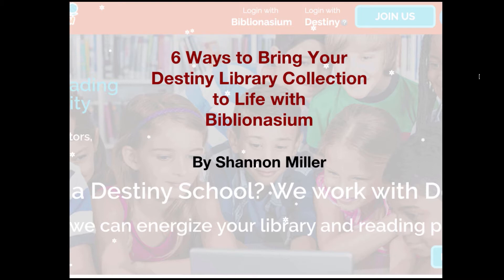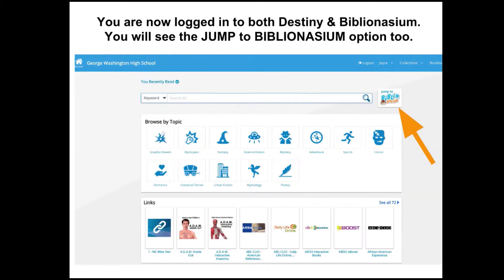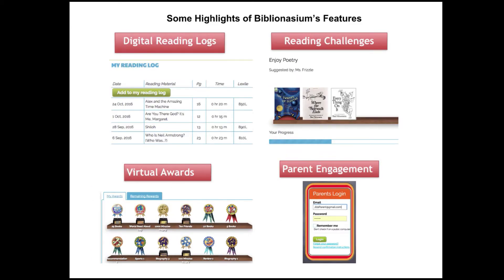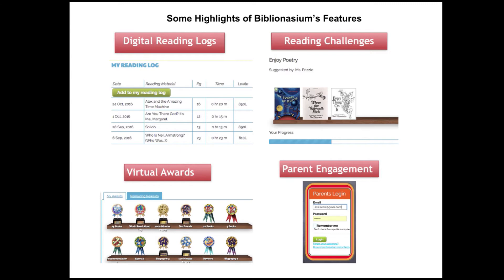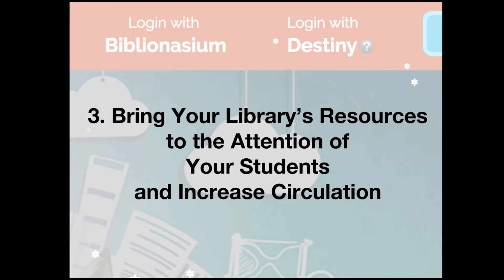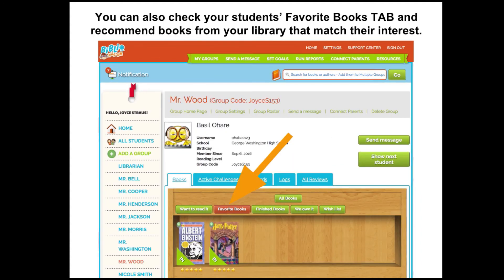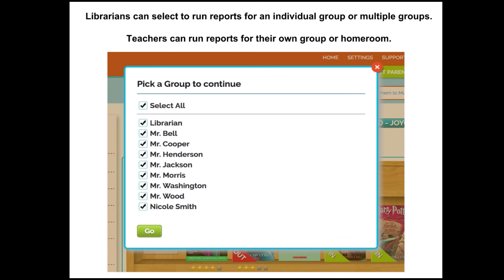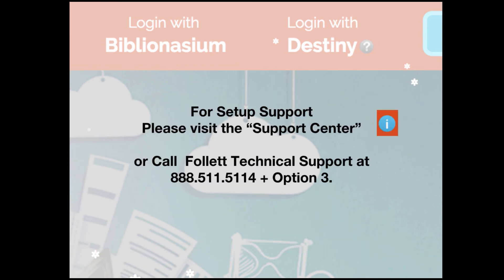6 Ways to Use Your Destiny Library Collection With Biblionasium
Use your School Library's Destiny Software and Catalog with Biblionasium to increase circulation, engage students, and collaborate with classroom teachers. Narrated by Shannon Miller.